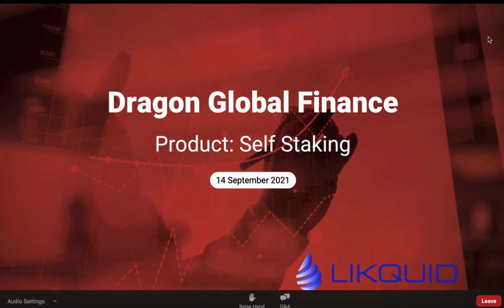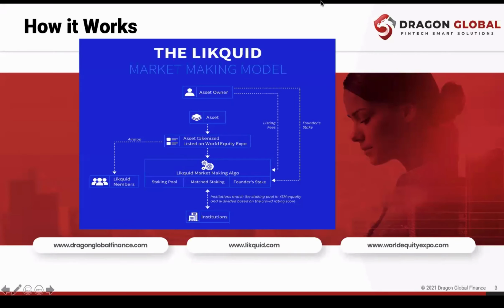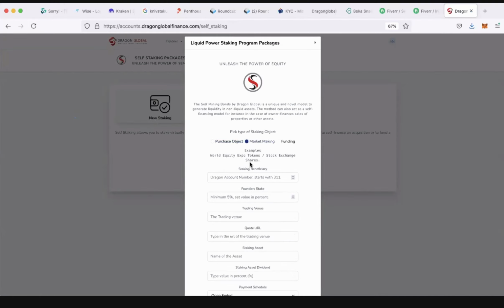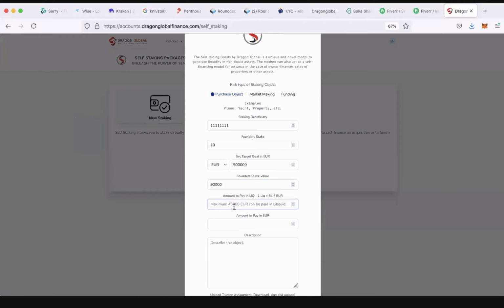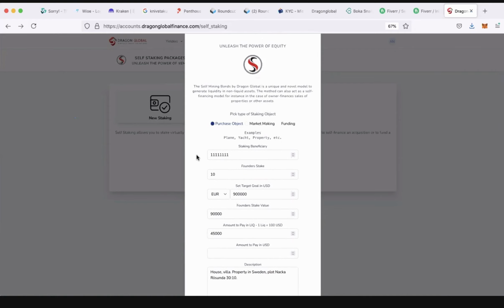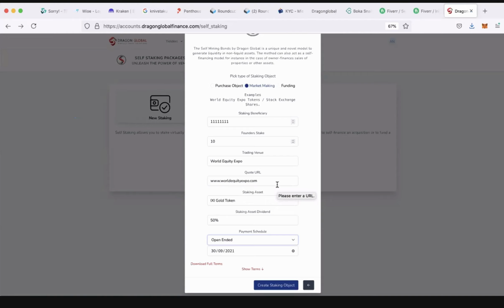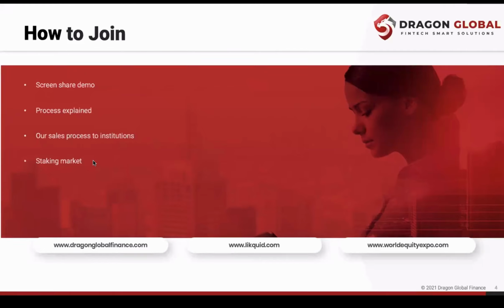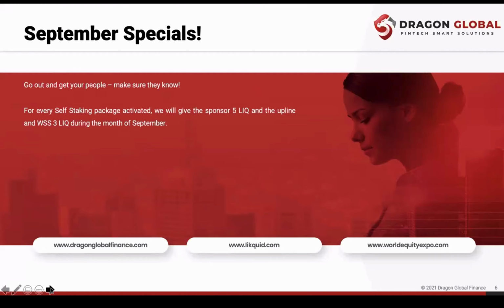Likquid Self Staking Training Tuesday 14 SEP 2021